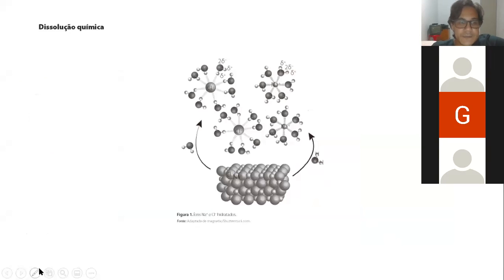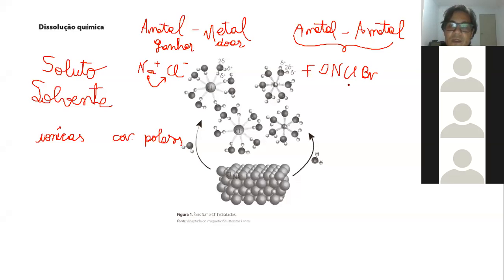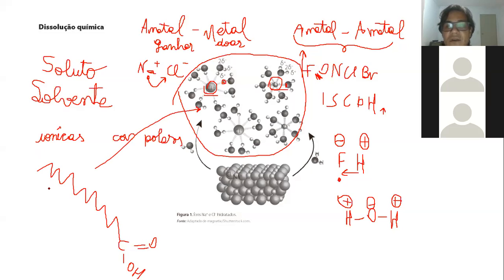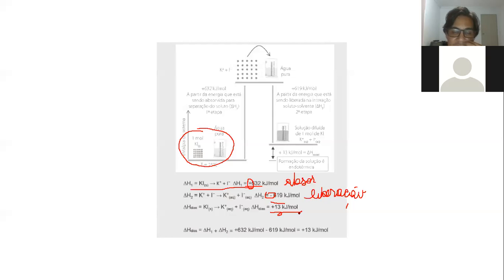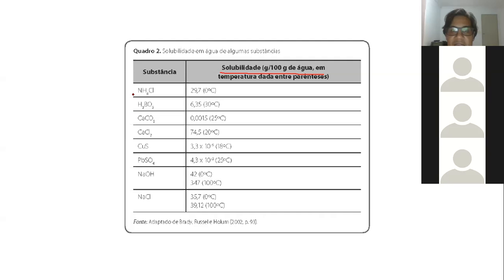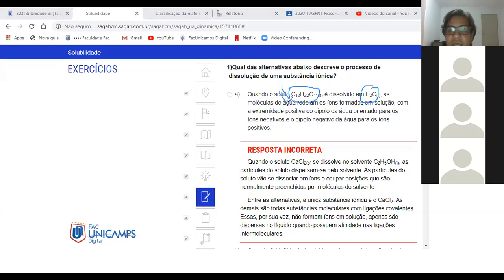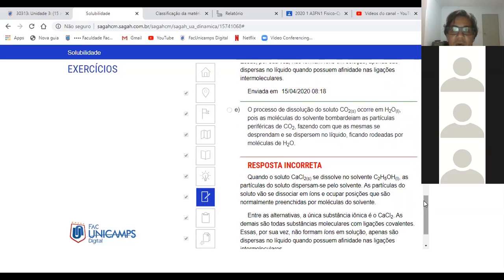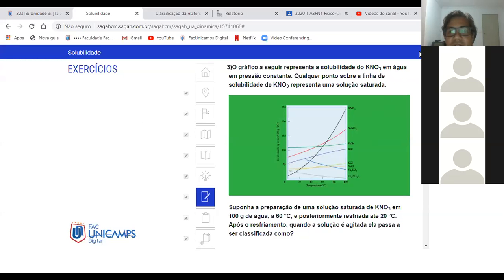Fisico Quimica parte 2 15 04 2020